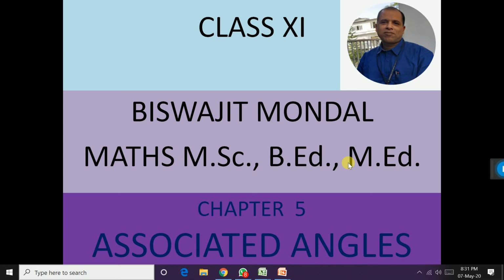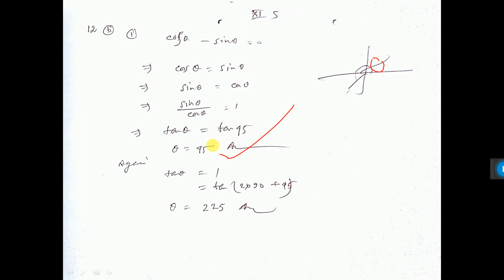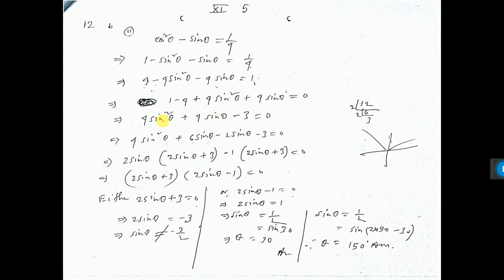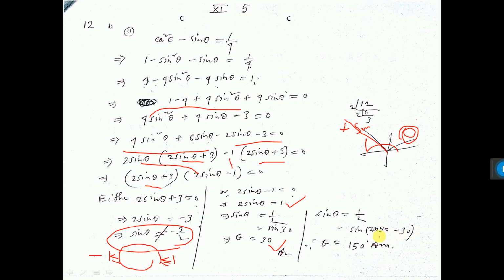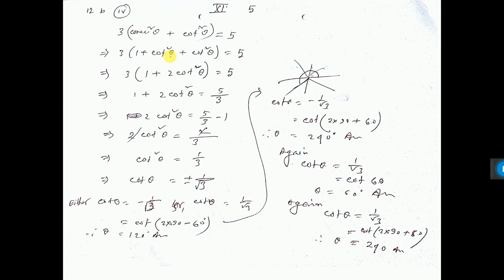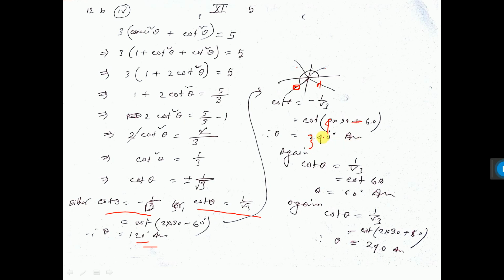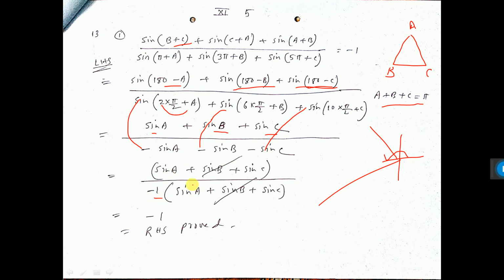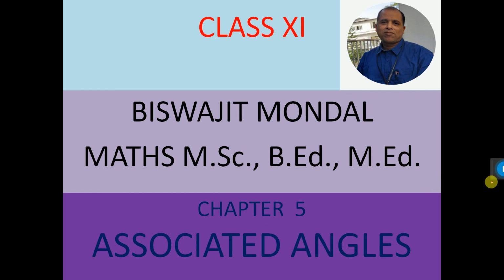ASSOCIATED ANGLES 6TH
XI  ISC  From Saha & Saha Book Kalyani Publishers